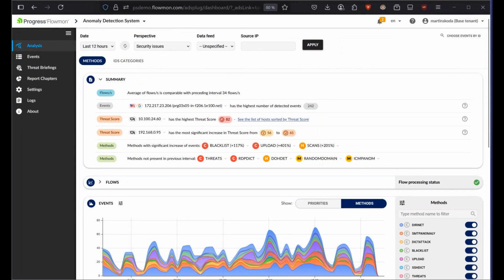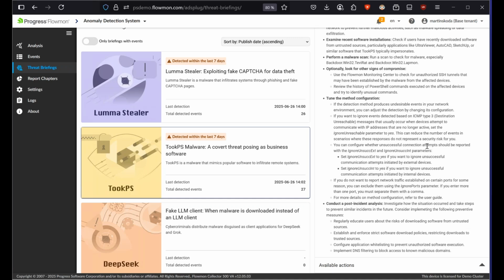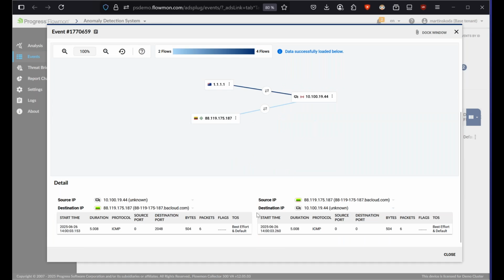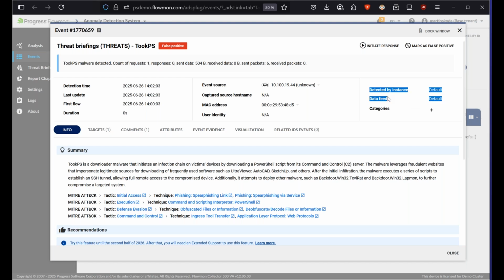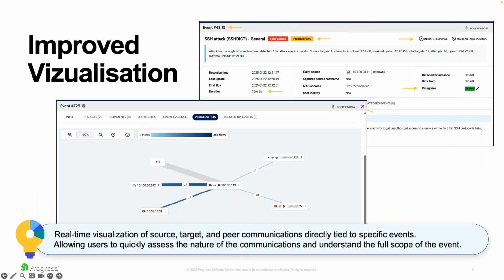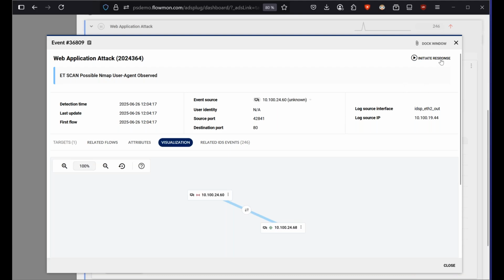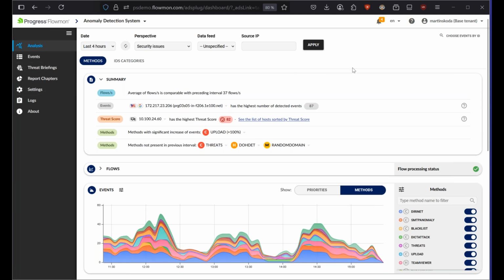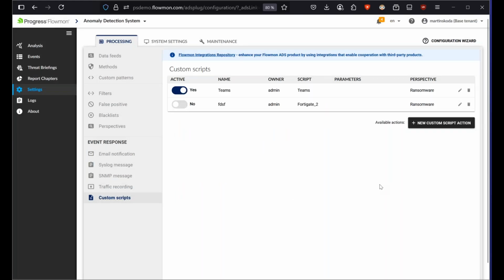What’s New in Flowmon ADS 12.5?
In this webinar, we’ll introduce the new features, including:

AI-Powered Threat Briefings – A new dashboard that correlates global threat intelligence with your network’s current and historical data.

Enhanced Event Visualization – Dive into a redesigned event detail streamlining user experience

Expert-level recommendations - Guided next steps for each detection, helping analysts of all skill levels validate and resolve incidents with confidence.